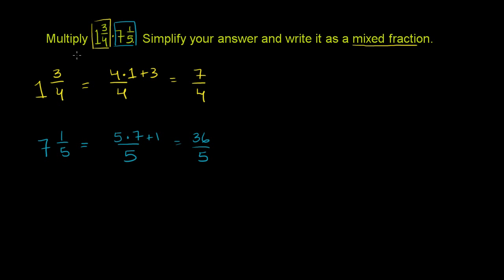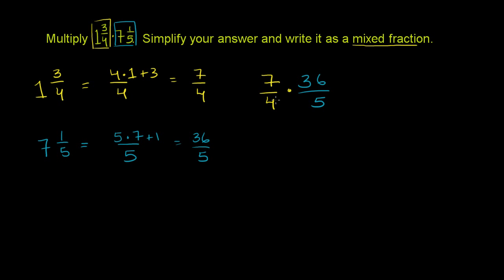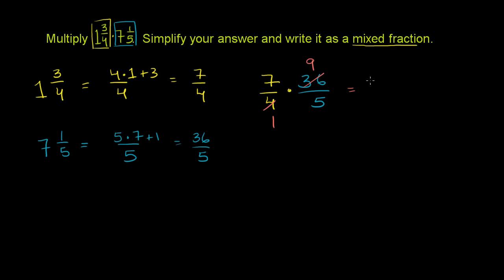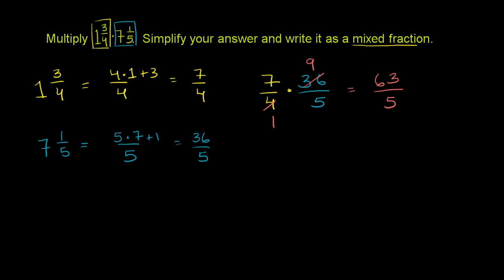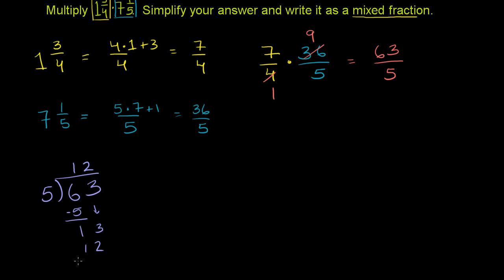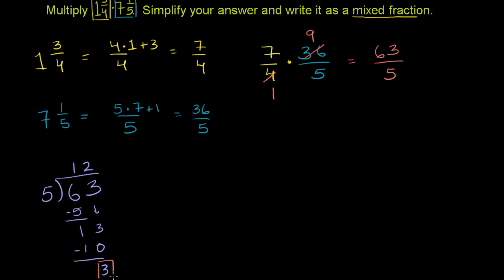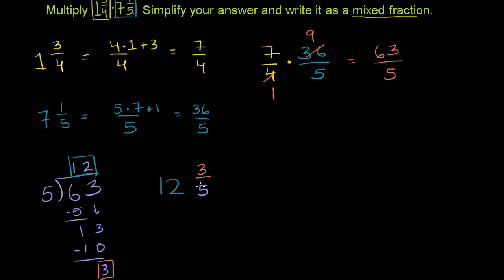054 Multiplying Mixed Numbers.mp4